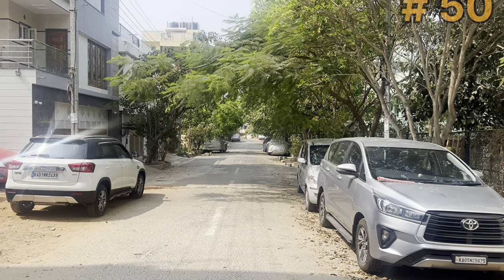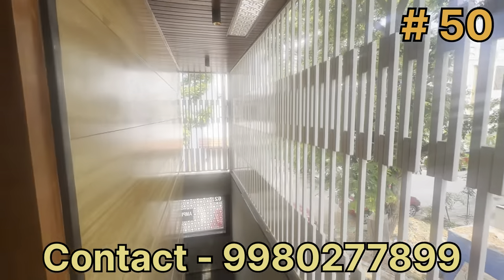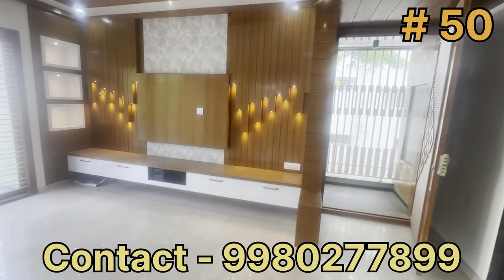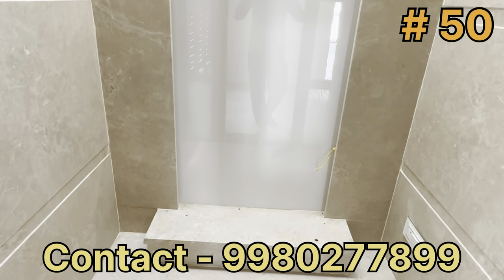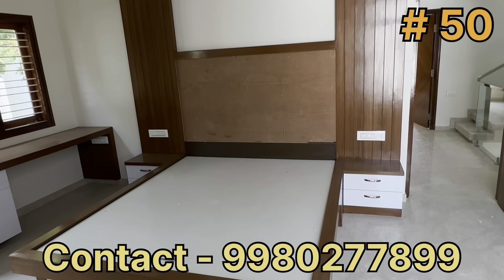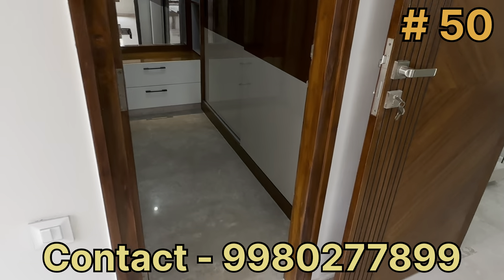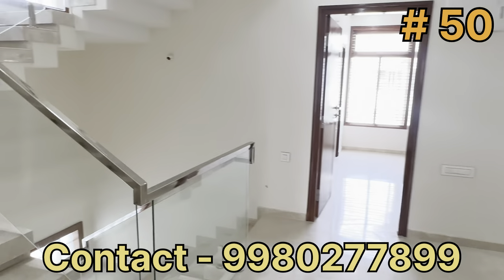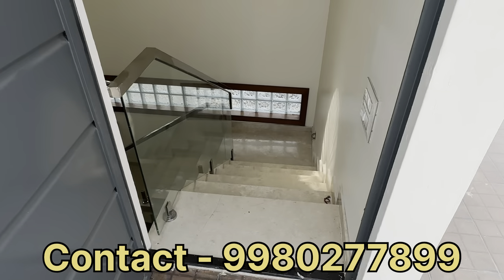Ultra luxurious|| 30x40 Duplex House Bangalore || Independent House For Sale In Bangalore Nagarbhavi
Building details

Sir M Vishweshwaraiah layout 3rd Blk BDA
30x40 West facing site North facing door  5bhk Architect design fully furnished duplex house with Home theatre room/gym room,sit out area,borewell ,Kaveri water, three car & two wheeler parking.

All doors    -teak wood,Veneer
All interior - polished veneer
Windows   -  teak wood

50.  Mtrs    Vidyaniketan school
100. Mtrs.  Chitanya College
1       Km      Gnanabharathi Metro station
1.5   Km     Ambedkar college Nagarbhavi
1       Km      NPS School
800 Mtrs    Narayan’s e-techno school
 1      Km   Hill rock National public school

Location :-
Sir M Vishweshwaraiah Lyt 3rd Blk BDA

Price - 3.60cr Negotiable

Bangalore house for sale
independent house for sale in Bangalore Bda site for sale

20x30 bda house for sale
30x40 bda house for sale
20x30 duplex
house for sale
manojavam property
Nagarbhavi house for sale
30x40 duplex house bangalore
20x30 duplex house bangalore
duplex house in bangalore
rental property for sale in bangalore
best houses for sale in bangalore
30x40 house for sale in bangalore
rental house in bangalore
30x40 duplex house plans
rental income property for sale in bangalore south
20x30 house for sale in bangalore
independent house for sale nagarbhavi Bangalore
new duplex house for sale in bangalore